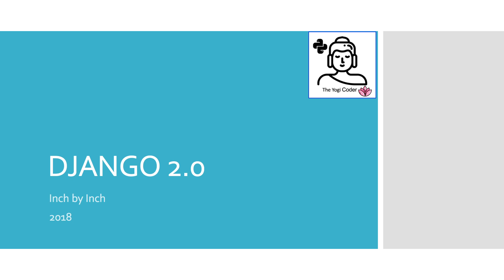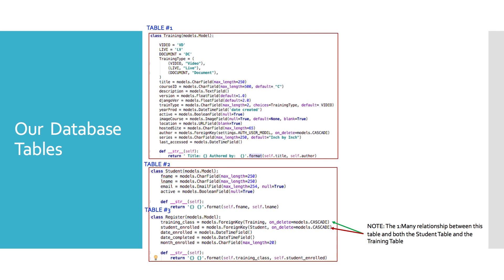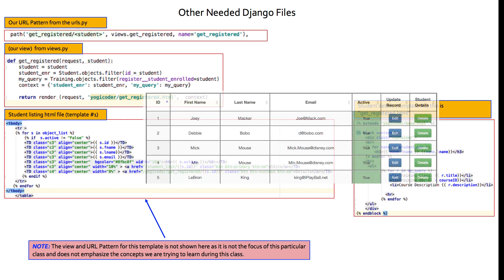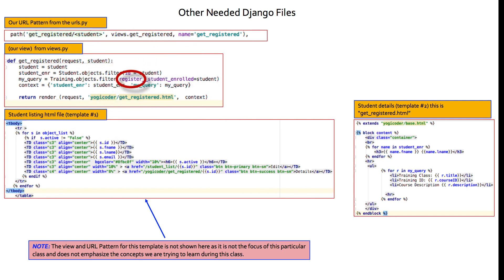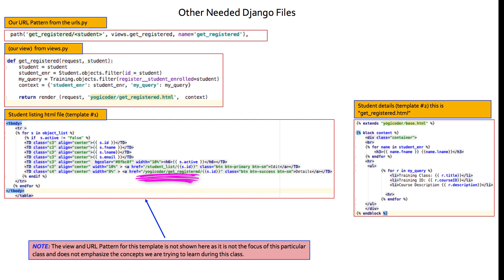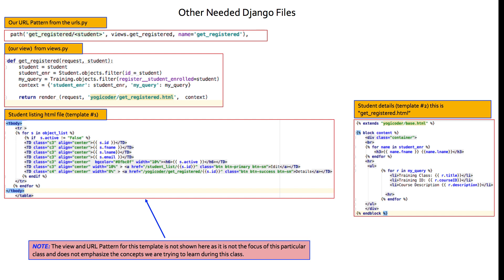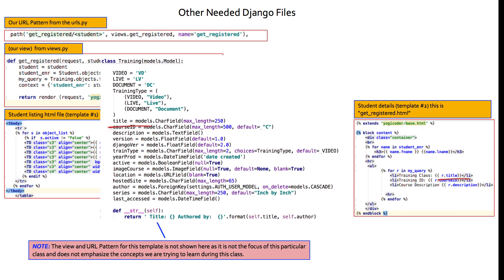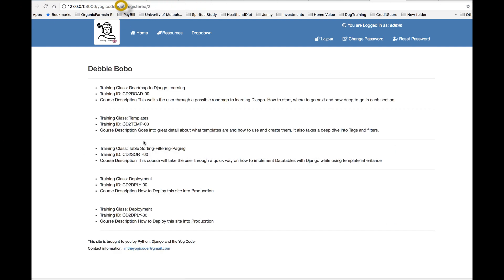Django Data Queries Against Multiple DB Tables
In this training, we will use one function views that works against two different queries to bring back details  against 3 different DB tables that have 1:many relationships with each other